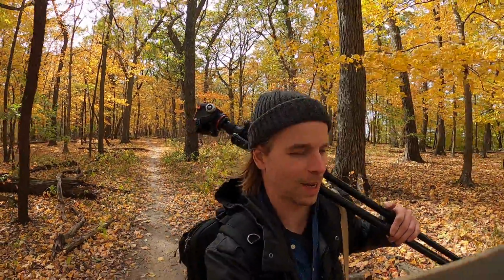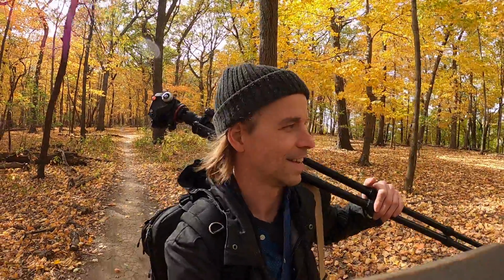In The Field, FP-100 Fall Forest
Shot an expired (2007) pack of Fujifilm FP-100 film with a Speed Graphic camera. While the leaves change colors in the Fall.